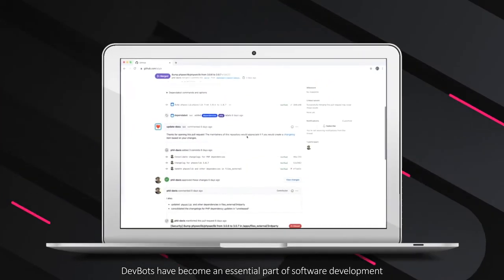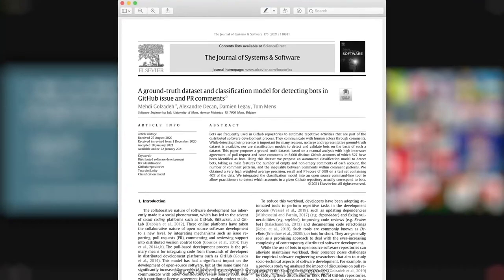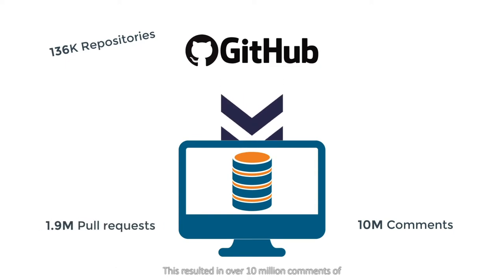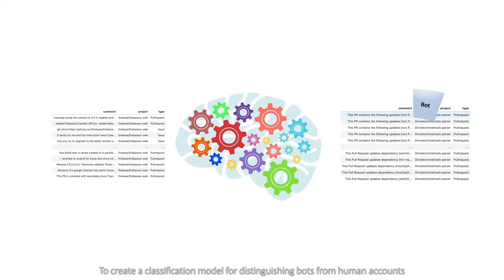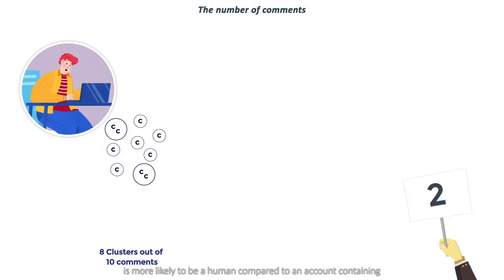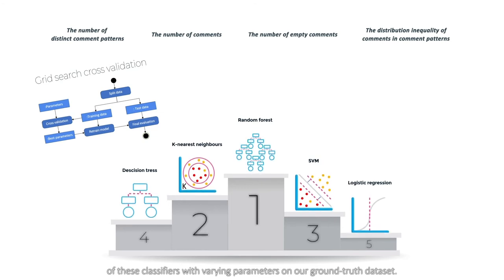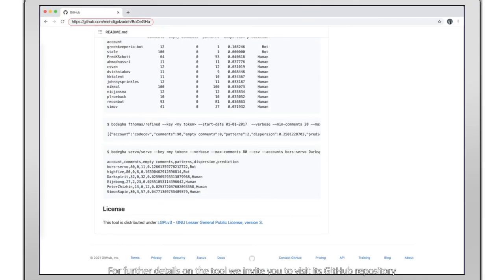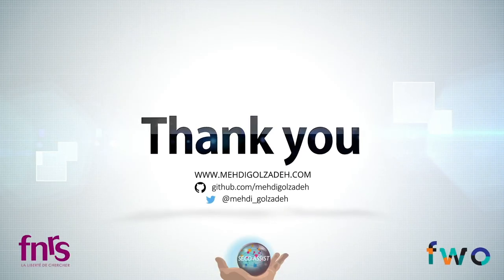A ground-truth dataset and classification model for detecting bots in GitHub issue and PR comments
Presentation by Mehdi Golzadeh of article in the Elsevier Journal of Systems and Software (2021) entitled "A ground-truth dataset and classification model for detecting bots in GitHub issue and PR comments", co-authored by Mehdi Golzadeh, Alexandre Decan, Damien Legay and Tom Mens (Software Engineering Lab, University of Mons).
Research conducted as part of the FNRS/FWO Excellence of Science project SECO-ASSIST